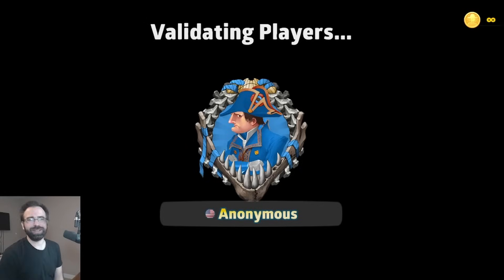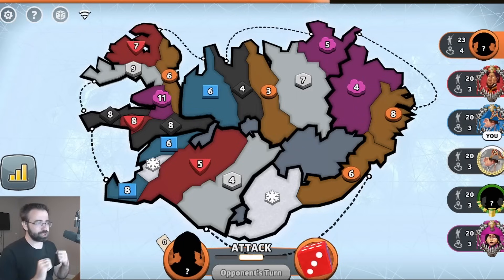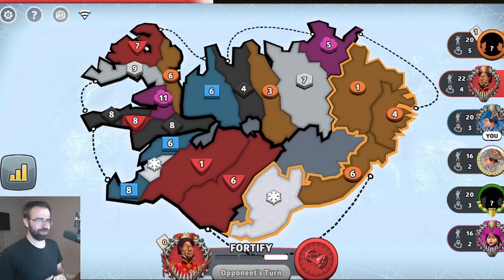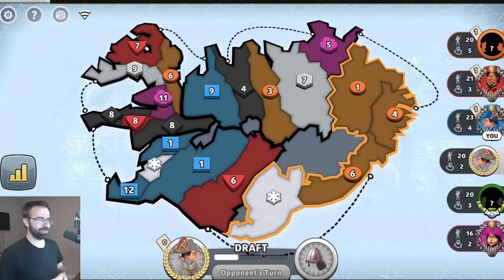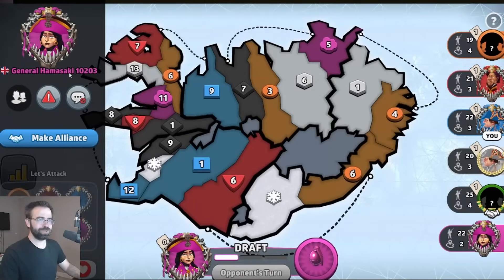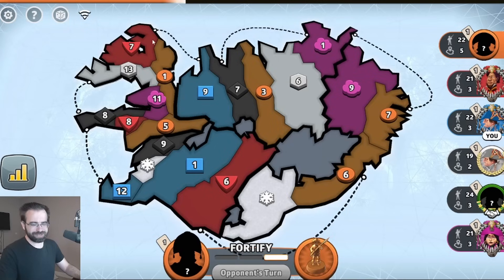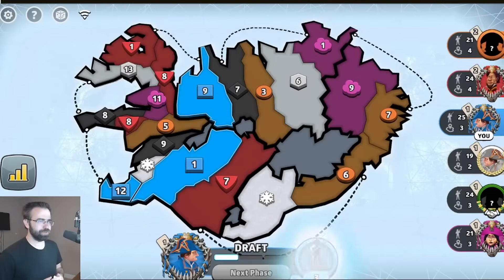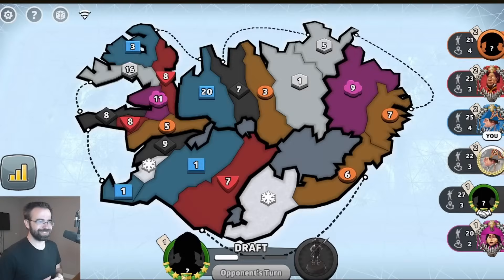Iceland Fixed is Back!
It's back and better than ever!